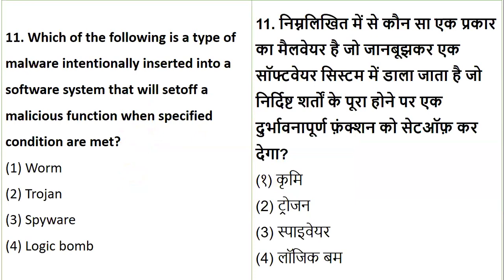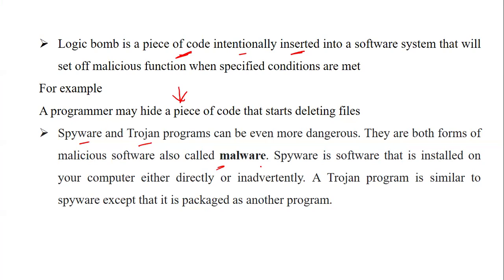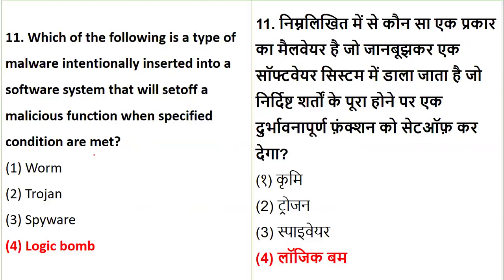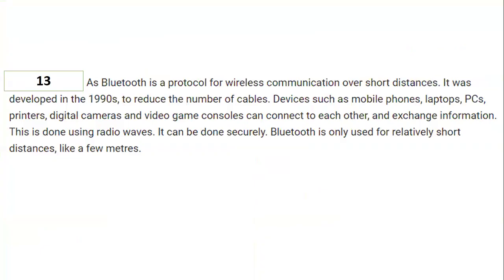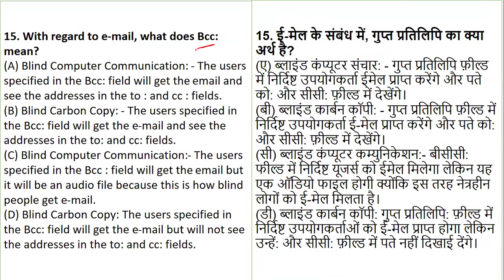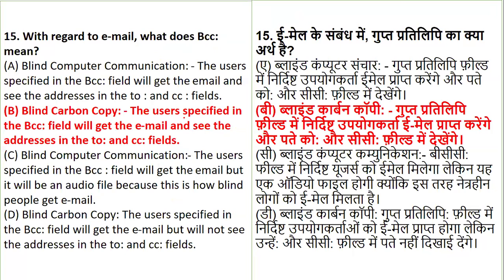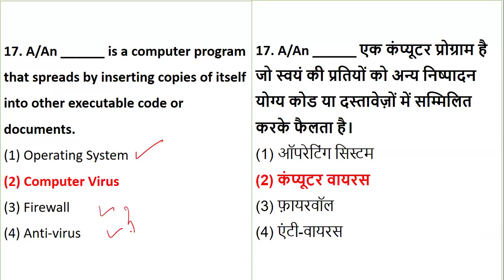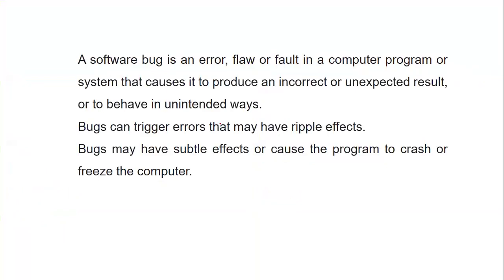Important Questions on topic Computer Virus on ICT for UGC NET Paper 1 2024